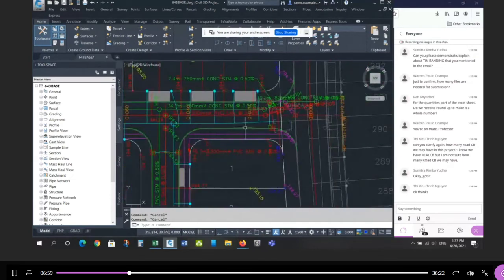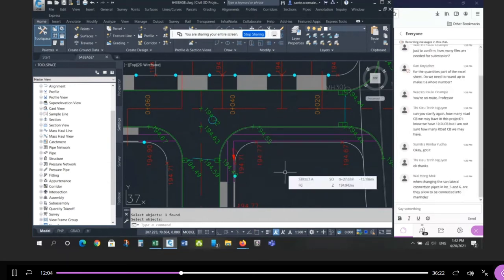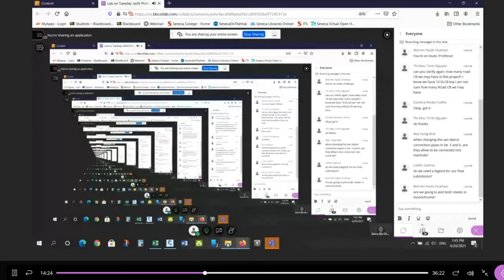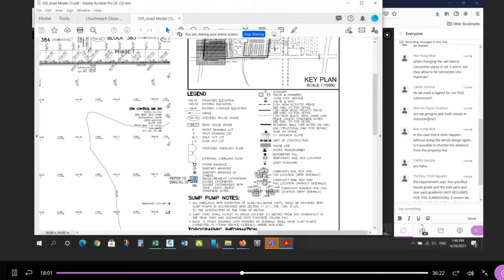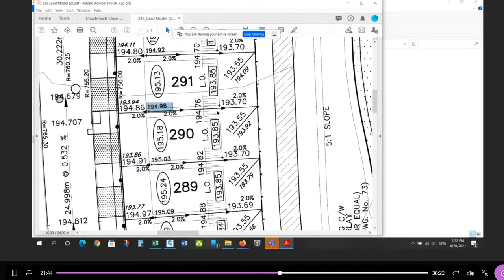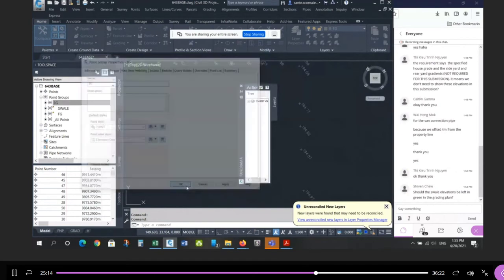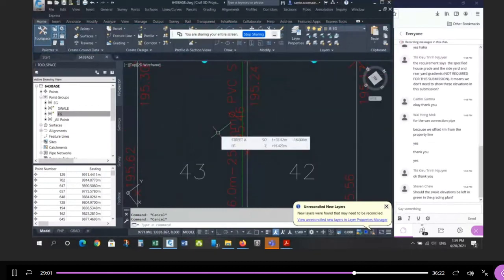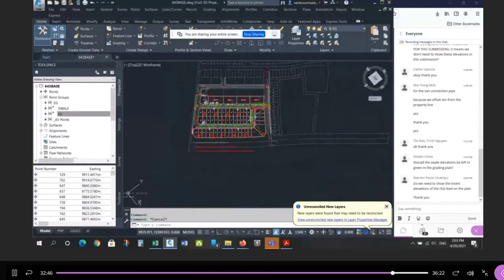4/20: Final remarks for sub 4